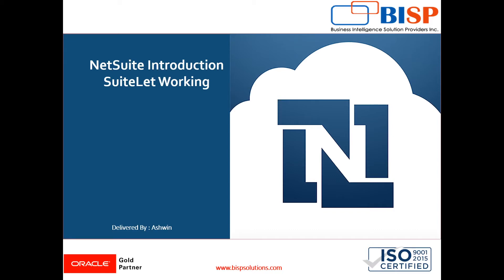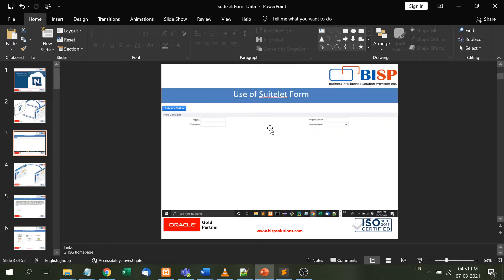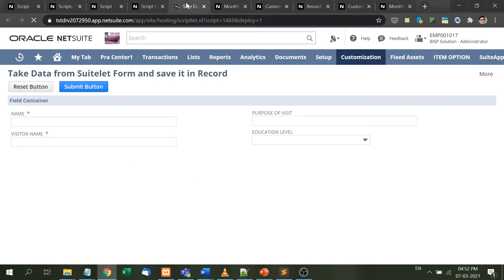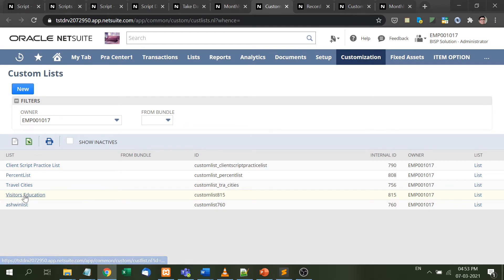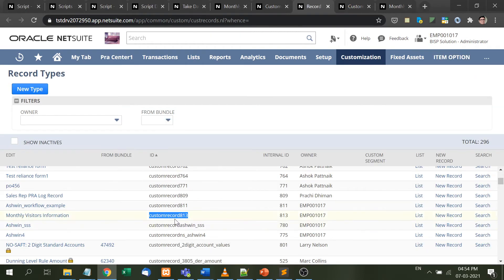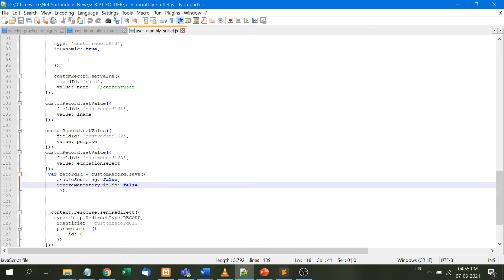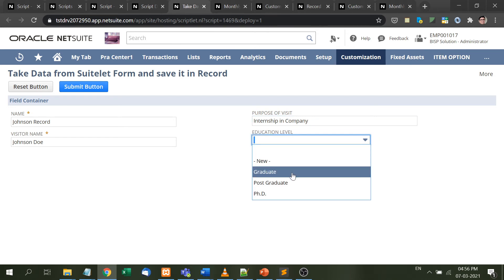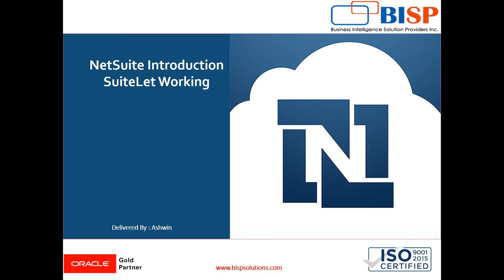#6 NetSuite Suitelet | Suitelet Form Data Insertion | NetSuite Suitelet Example| NetSuite Consulting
#6 NetSuite Suitelet: A NetSuite Suitelet  is an extension of NetSuite Suite Script that facilitates the building of customized pages as well as back-end logics. It is a server-side script and is apt for a request-response model operating. First, we should create a user event before loading the script to add a button to a customer record. Here is an example of NetSuite Introduction Suitelete working.
BISP is at the mission of providing affordable training and consulting on NetSuite with highly professional and experience consultants. In this tutorial, we will explain Suitelet Form Data Insertion .